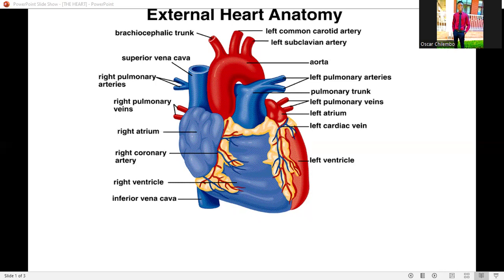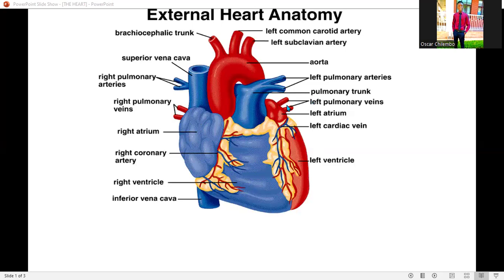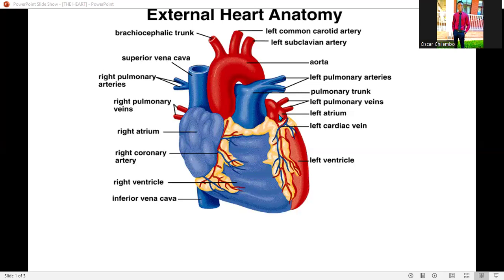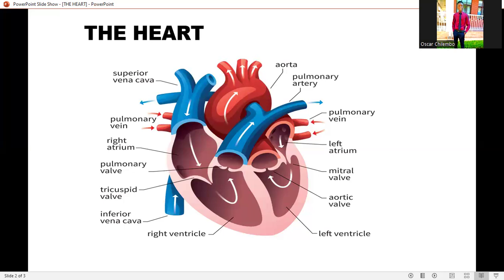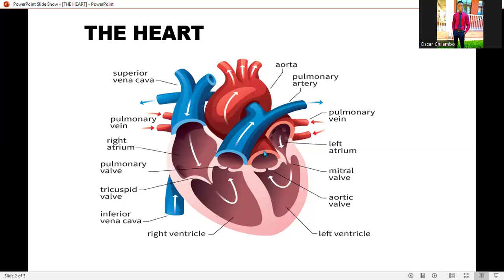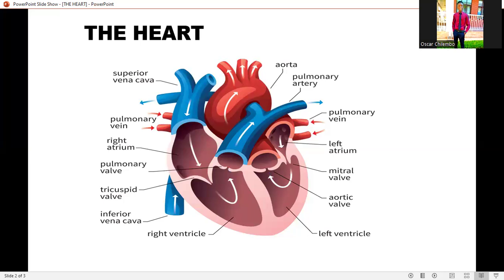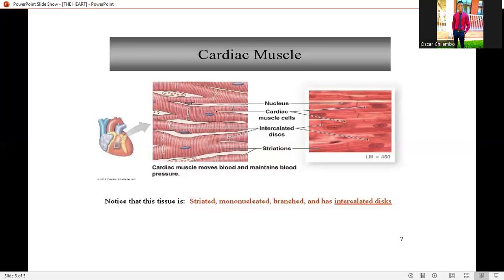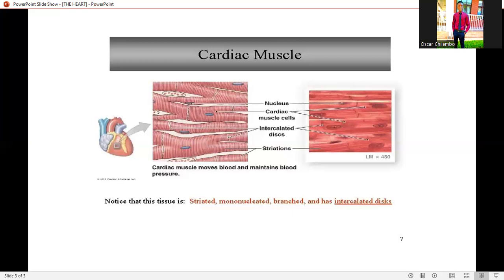Parts of the Heart ll Cardiovascular physiology 📌📌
Build up to cardiovascular physiology